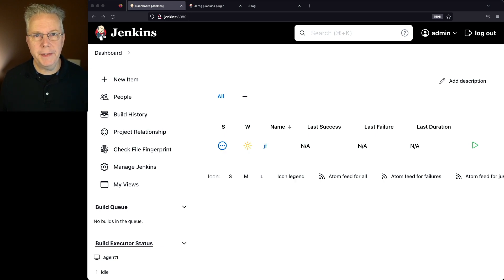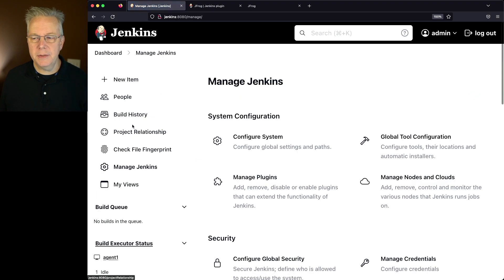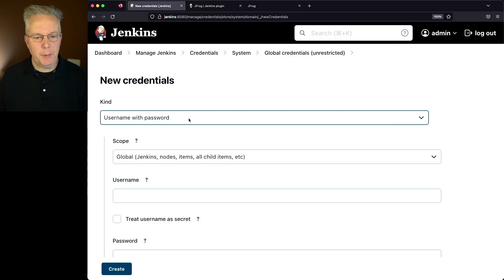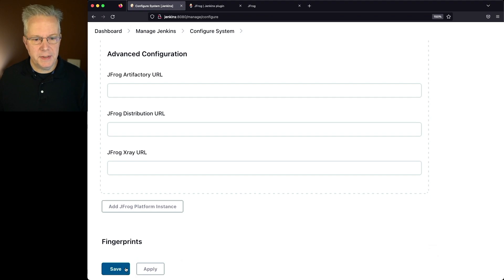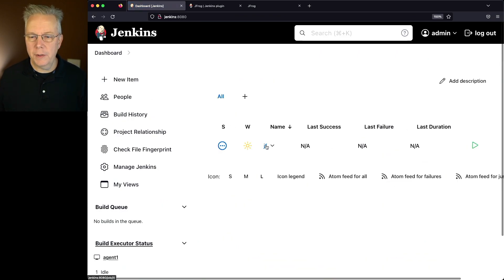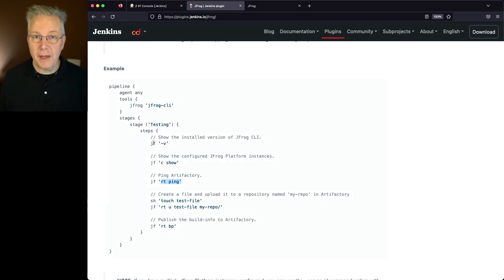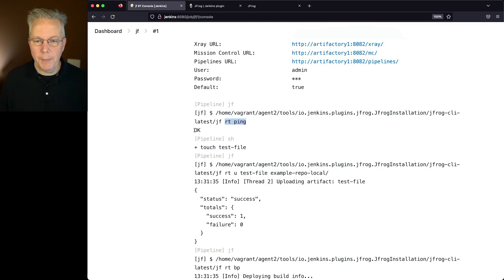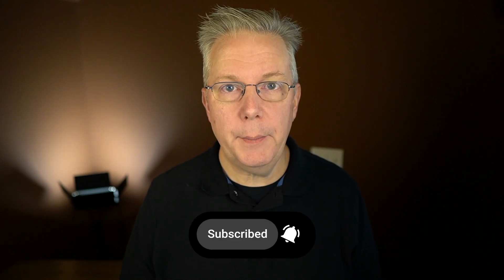How to Use the JFrog Plugin in Jenkins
Timecodes ⏱:

00:00 Introduction
00:05 Overview
00:25 Starting point
00:36 Review JFrog plugin documentation
01:12 Install the JFrog plugin
01:49 Create a credential
02:22 Configure the JFrog Platform details
02:58 Review sample job
03:18 Create JFrog CLI Global Tool Configuration
03:48 Run and review the sample job